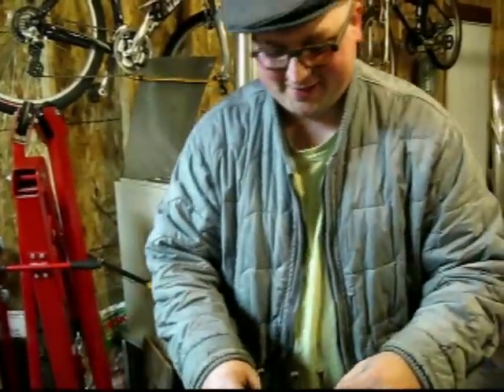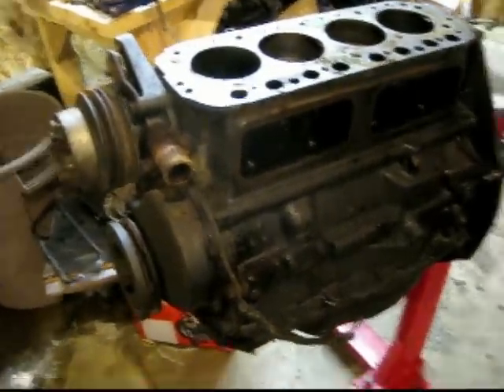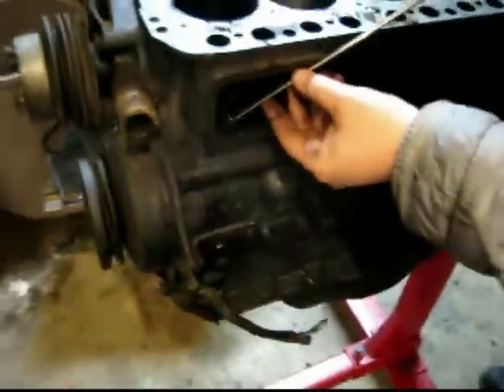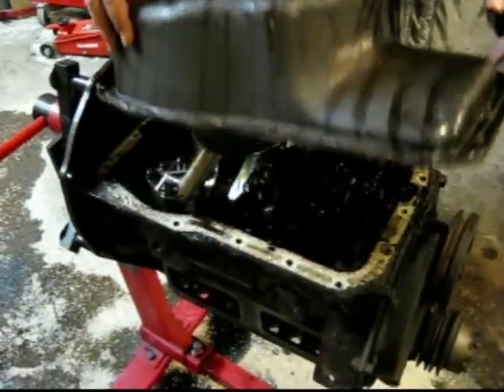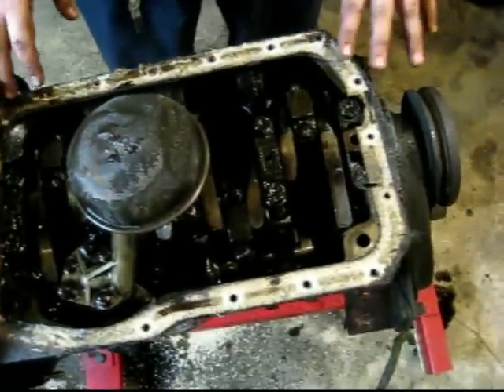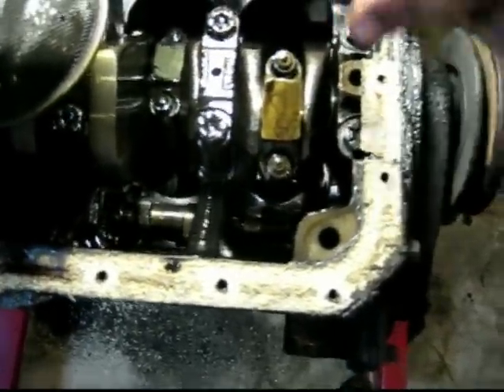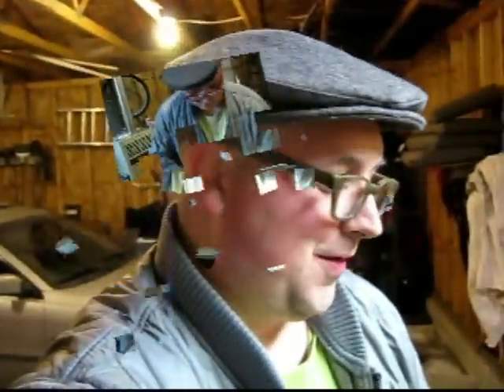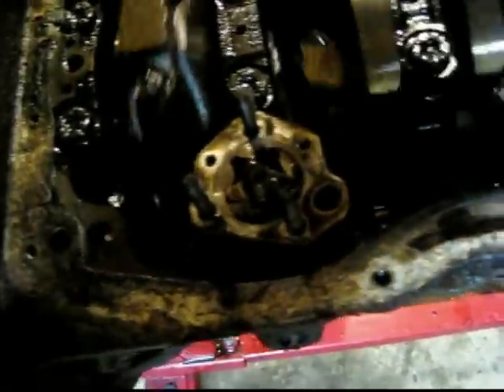MG 18 Part 2 - Tearing down the engine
My buddy Josh swing buy and helps me start to tear apart the MG's 1800 inline 4 cylinder engine.

Marty's Garage is also available in podcast form via iTunes and the Zune Marketplace (Free)